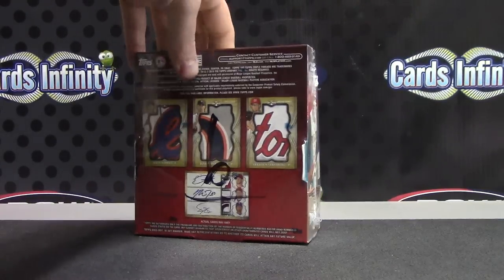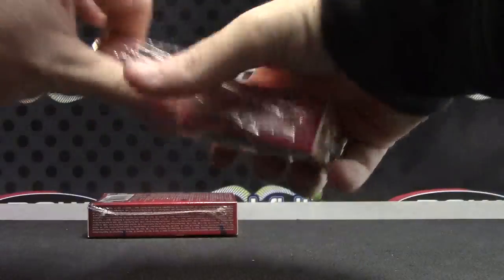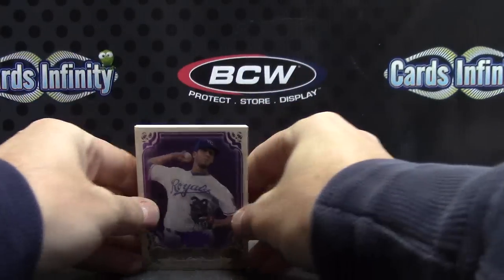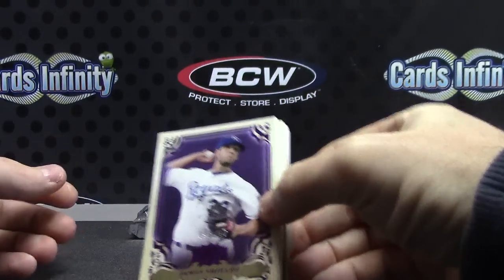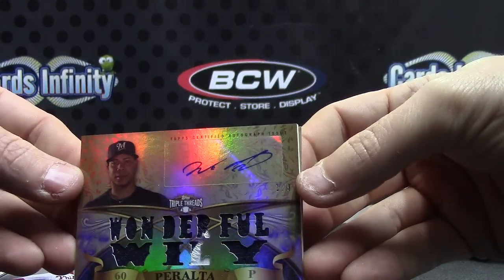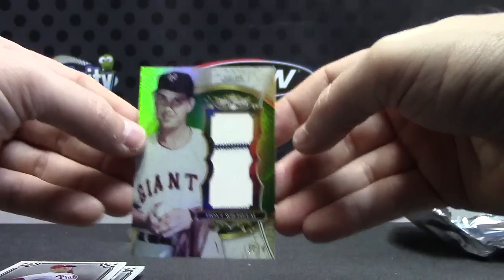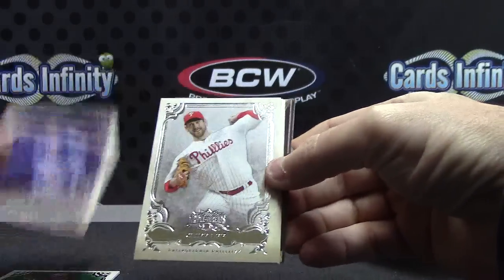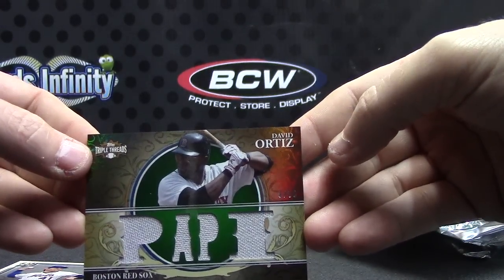Six's 2013 Triple Threads Baseball Box Break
Thanks a lot Six, Chris J.